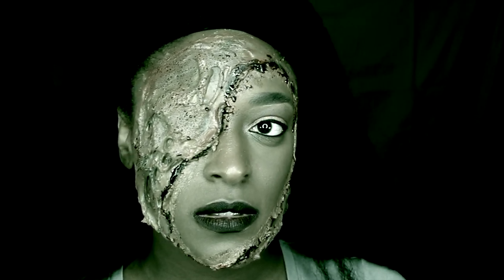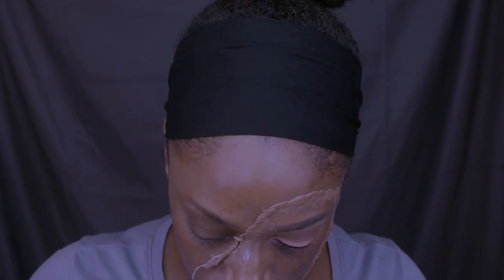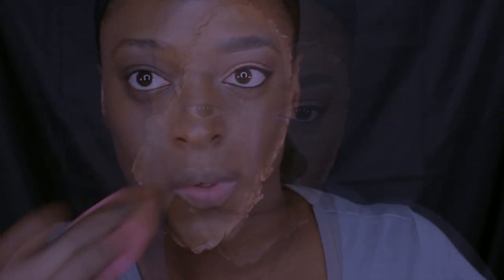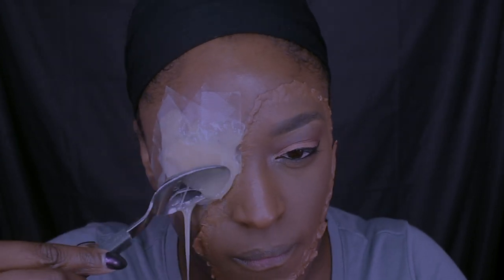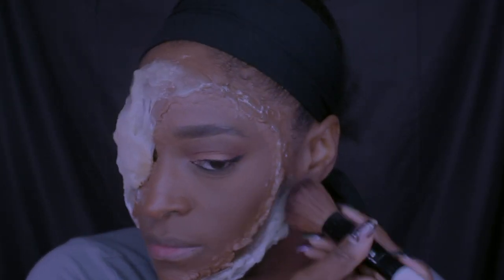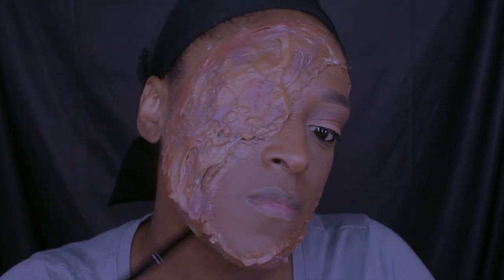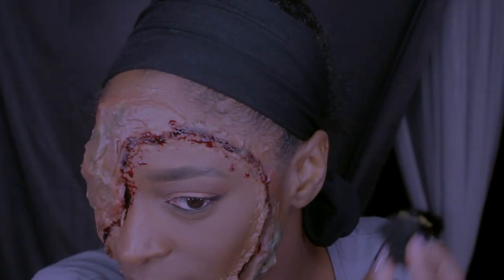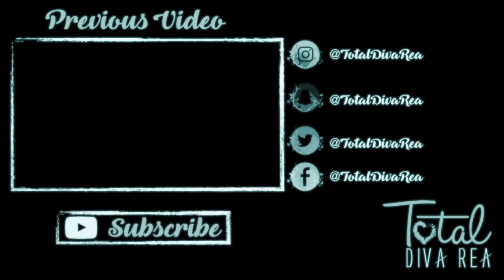Half Rotting Face SFX: Halloween 2018 l TotalDivaRea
PLEASE GO SIGN UP AND SUPPORT THERE IF YOU CAN!

Hey Divas!!! So this is my 2nd Halloween video for 2018 (i may have time to fit a last minute one in before the season is over *fingers crossed*)  I really hope you guys like these videos.

Gelatin Mixture Recepie
2 Tablespoons of Glycerin
2 Tablespoons of Gelatin
2 Tablespoon f Water
Mix all together and Microwave in 8 sec increments until liquid
BECAREFUL IT IS GETS VERY HOT FAST SO NO MORE THAT 8 SECONDS AT A TIME AND CHECK THE TEMP IN BETWEEN.

►Products Mentioned:
Ben Nye Spirit Gum
Ben Nye Nose & Scar Wax in Brown
Maybelline Age Rewind Concealer in Tan
Stila Stay All Day Foundation & Concealer
Black Opal Finishing Powder in Medium
Black Opal Finishing Powder in Dark
Ben Nye Neutral Set
MAKE UP FOR EVER Flash Color Palette Multi-use Cream Color Palette in Neutral
MAKE UP FOR EVER Flash Color Palette Multi-use Cream Color Palette in Artistic
Ben Nye Scab Blood
Ben Nye Dark Blood
Maybelline Superstay Matte Ink

►Periscope: TotalDivaRea

TotalDivaRea
Attn: Reanell

YouTube Library